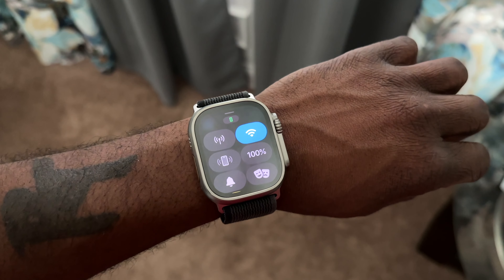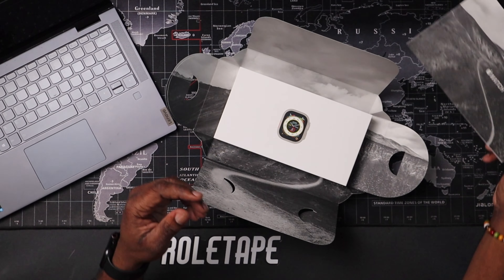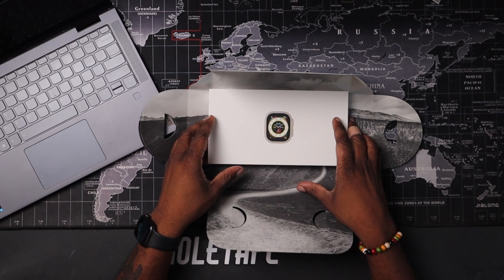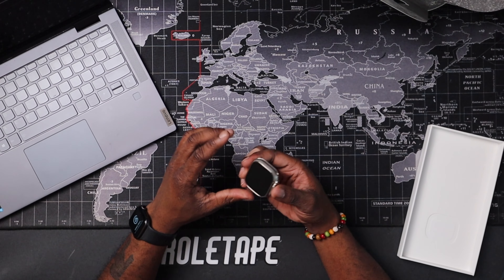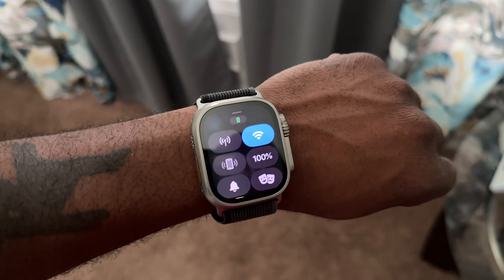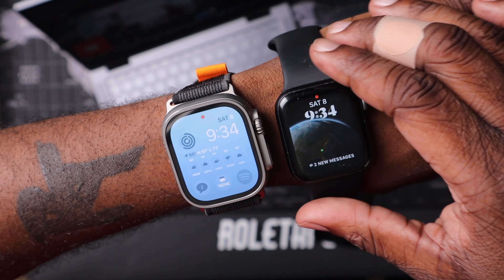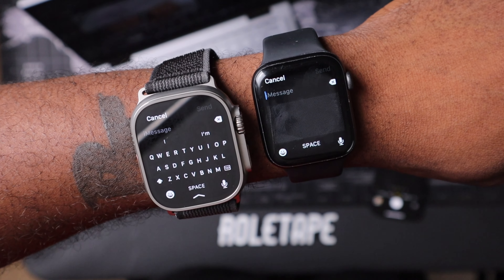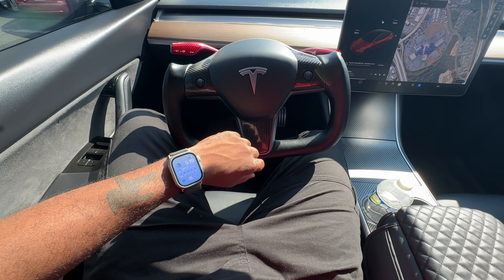Apple Watch Ultra Unboxing & First Impression!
In this video we unbox Apple's most premium smart watch the Apple Watch ULTRA and I give you my first impressions from the perspective of an everyday watch user. This watch is designed for fitness lovers and adventurers its packed with features to help track your health and fitness goals. Here's my opinion on the watch shortly after taking it out the box!

// F O L L O W   M E